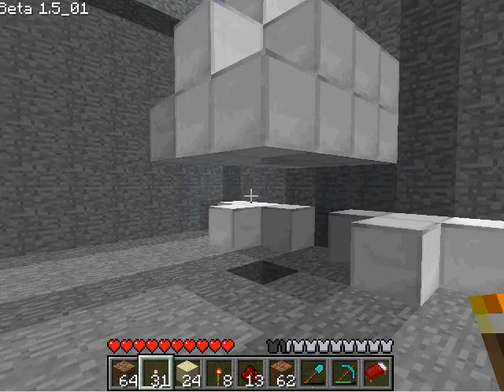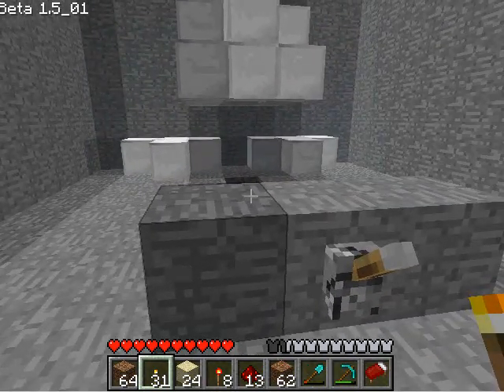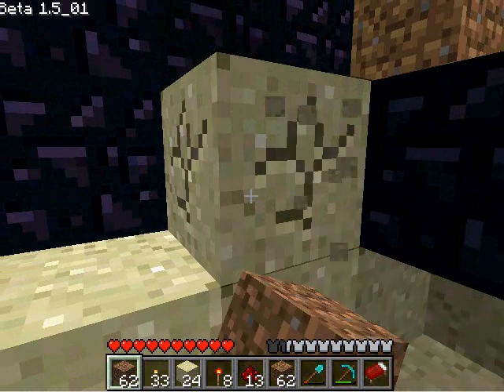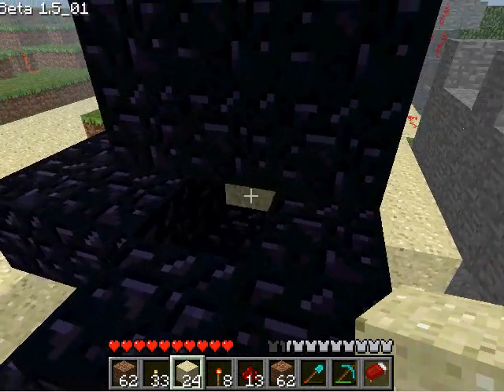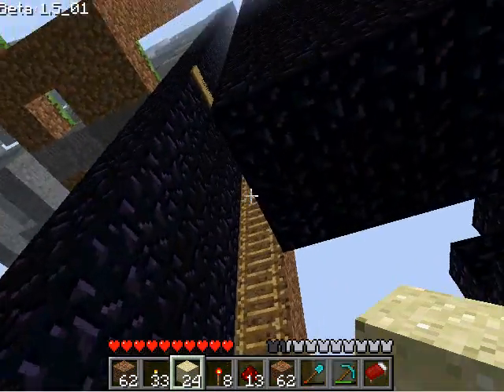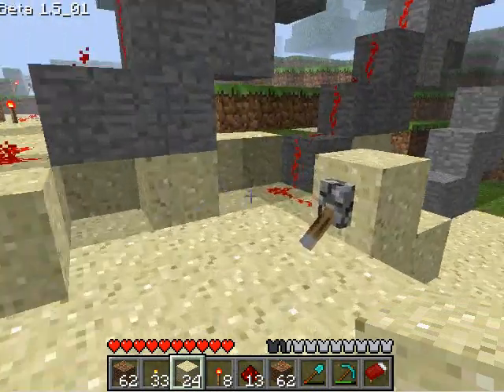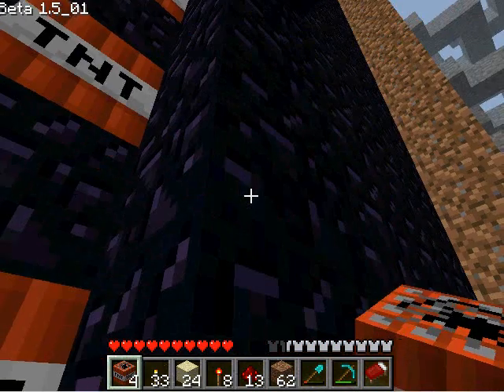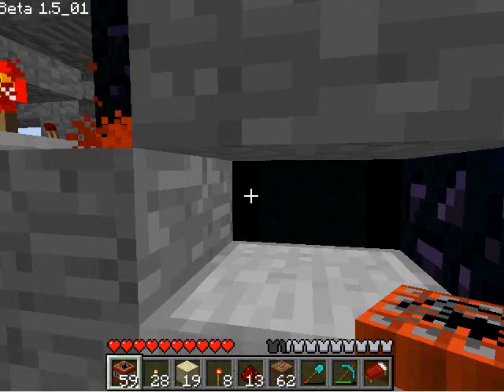Glitchless Water Control System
I've finally developed a system to control water flow without using any glitches (I don't think).

My current setup allows for ten toggles, is lever-controlled, and takes about a minute and a half to refill.  Now to hook up a farm to it!